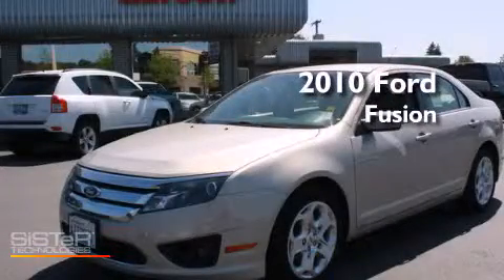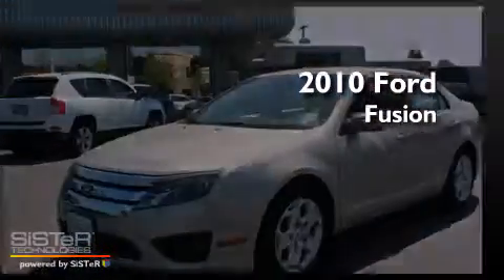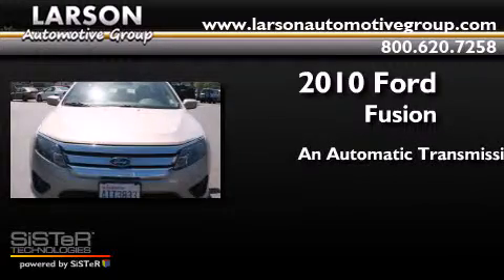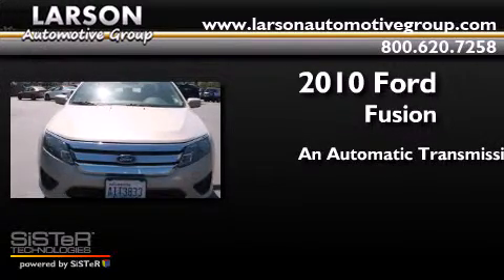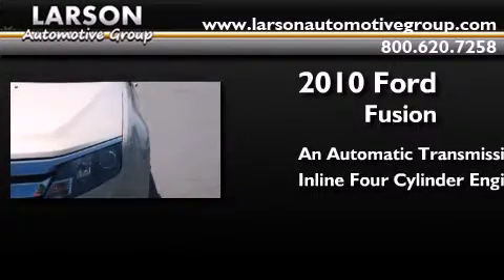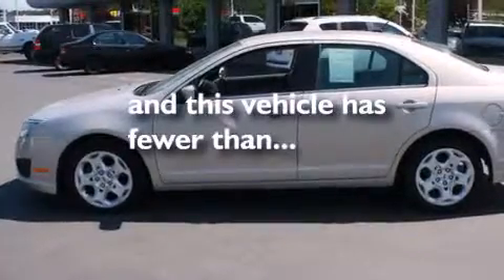2010 Ford Fusion Puyallup WA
Year : 2010
 Make : Ford
 Model : Fusion
 Engine : 2.5L 4Cyl
 Trans . : Automatic
 Exterior : Sand
 Miles : 65,151
 Interior : Camel
 Stock : 00163

 2010 Ford Fusion Puyallup WA